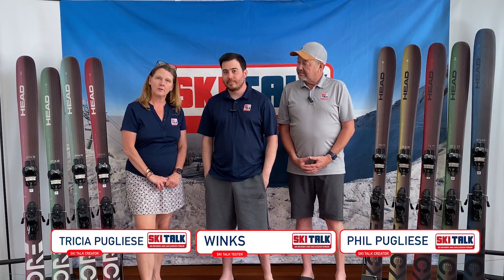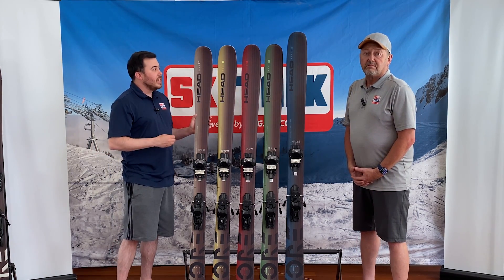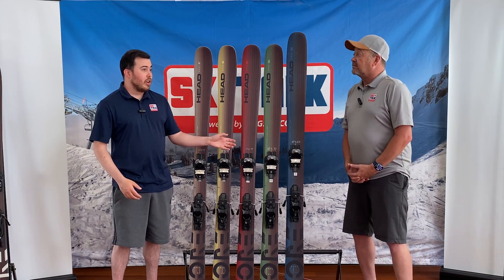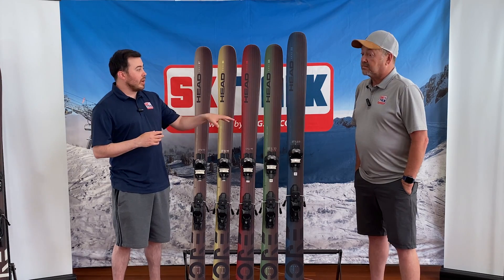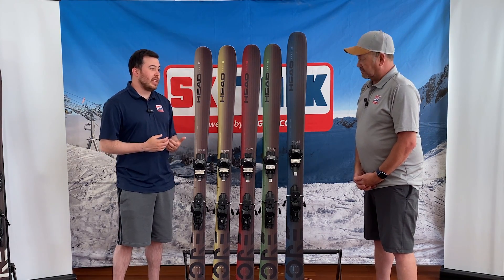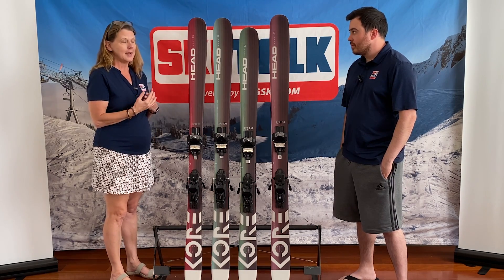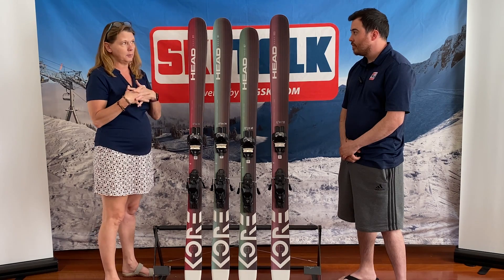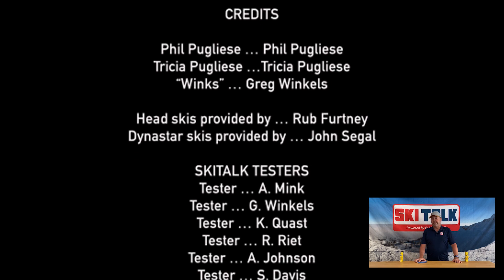2023 Head KORE Collection | Summarized by SkiTalk.com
Tricia and Phil Pugliese is joined by Winks to explain the changes in the Head KORE collection, from the earlier iterations to the current profile and construction.
If you enjoyed this, you can read more on SkiTalk.com

0:00 - Intro
0:42 - Phil gives a brief on the evolutions since the original 2017 models
1:45 - Winks starts with a description of the narrower KORE starting with the 87
2:35 - Phil describes the scaled sizing and how the KORE 87 fills a tough spot.
3:15 - Winks talks about the core ski in the KORE line up the 93
3:40 - Winks talks about the carbon and Karuba core
4:17 - Winks moves on to the KORE 99 and its place in a popular category
5:13 - Phil gives his feedback on the new KORE 99
5:52 - Winks describes the KORE 105 and its versatility on the wide side
7:18 - Phil talks about the KORE X collection for those who like the KORE but want something more backcountry oriented.
7:48 - Phil talks about how the rocker profile in the wider KORE skis is a bit more off piste oriented than the narrower KOREs
8:14 - Winks talks about the KORE 111 as more Freeride oriented
9:00 - Phil talks about the taper in tip on the 111 and 117 KORE skis
9:35 - Tricia introduces the women KORE skis
10:03 - Tricia talks about how Head changed the names to reflect the waist width more accurately for the women's KORE skis with scaled sizing.
10:46 - Tricia talks about how confidence inspiring the new KORE construction is
11:29 - Winks and Tricia talk about  the 85-88mm waist women's ski market
11: 50 - Winks and Tricia talk about the one ski quiver that the 91mm can be
12:15 - Tricia and Winks talk about the KORE 97 and its off piste bias
13:03 - Tricia and Winks introduce the KORE 103 and its power bias
13:14 - They talk about the difference in the rocker profile between the 97 and 103
13:56 - Summarizing the KORE ski line-up
14:06 - Closing
14:15 - Credits